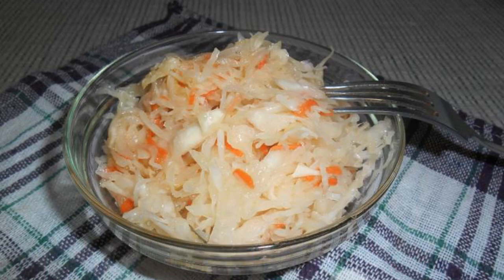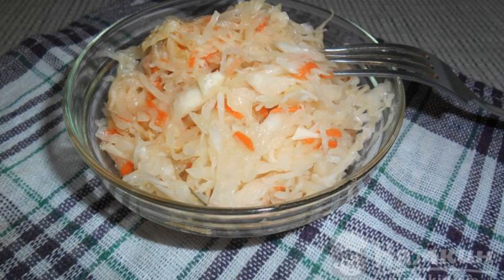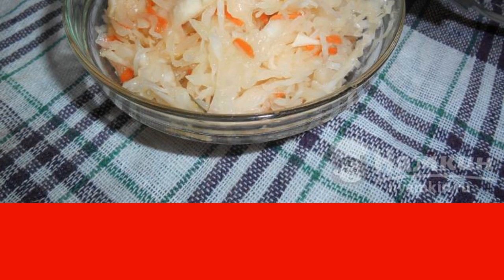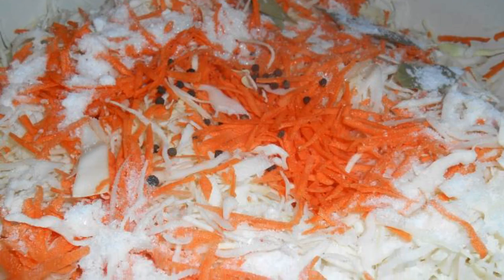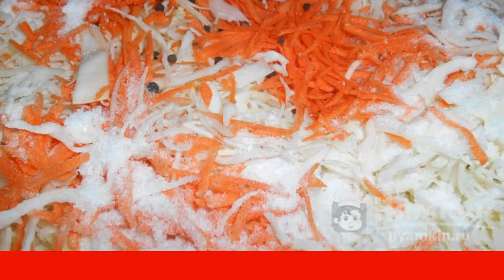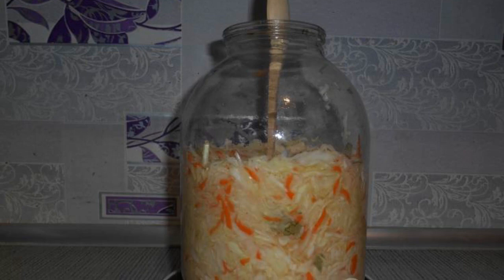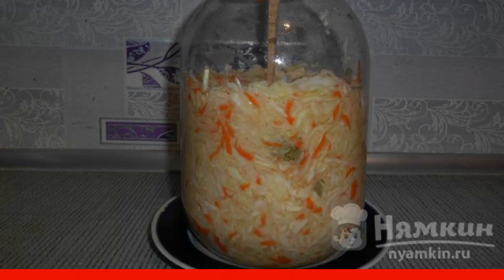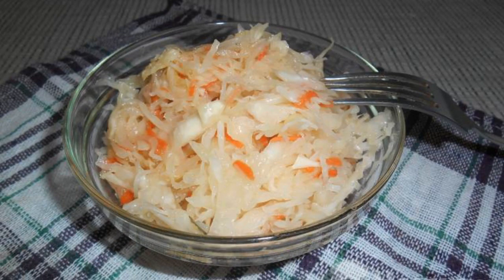Sauerkraut without brine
In winter, Grandma always cooked sauerkraut without brine. So I decided to cook it. The cabbage turns out to be crispy, well salted and moderately sour. Such cabbage can not only be eaten just like that, watering with vegetable oil. But also not to add to salads, snacks, borscht and pies. All ingredients are taken per 5 kg of cabbage. The recipe is from the category: Russian cuisine and consists of 3 cooking steps.
The complexity of the dish:
medium.

Ingredients:
white cabbage - 5 kg, large carrots - 2 pcs,
bay leaf - 4 pcs, black pepper - 1 package,
salt - 0.5 cup, sugar - 1.5 tbsp.l.,